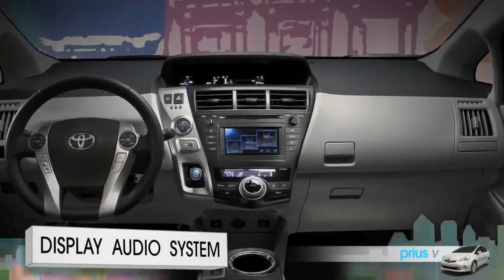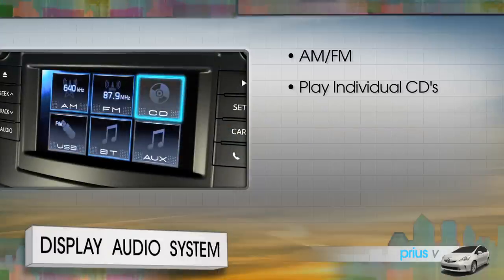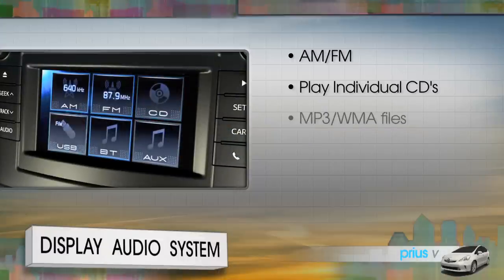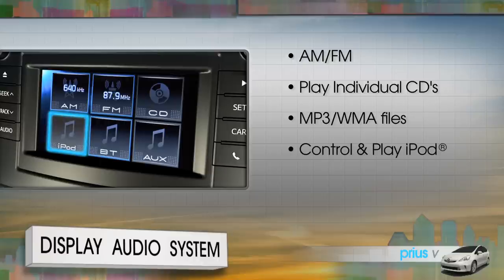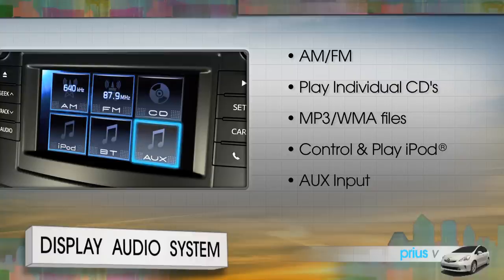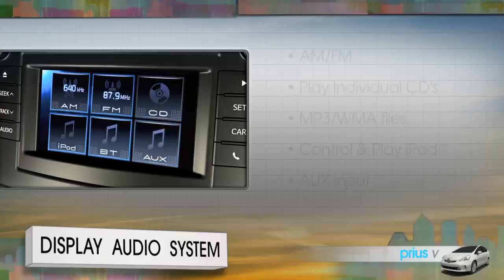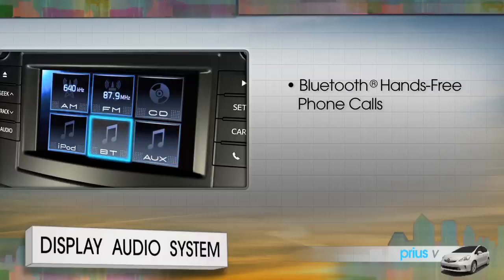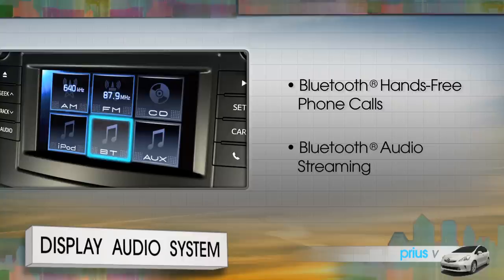2012 Prius v How-To: Intro | Toyota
Calling the standard Display Audio System a "radio" is like calling the Prius v a "car." Options shown. Not all features available on all vehicles and model grades. Please see your Owner's Manual for further details and important safety information. Toyota USA